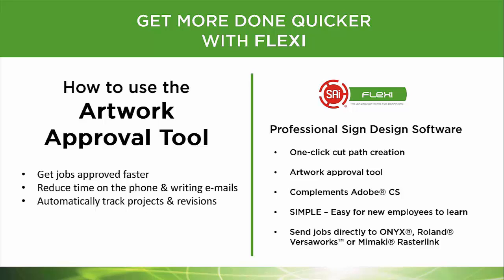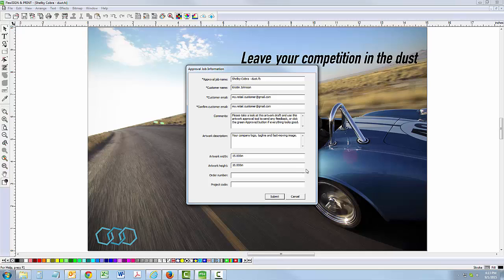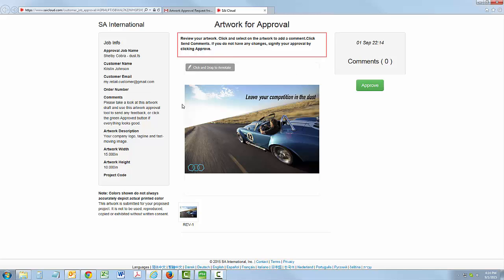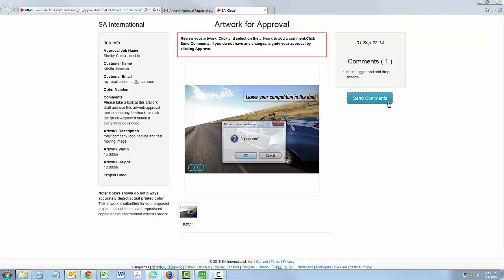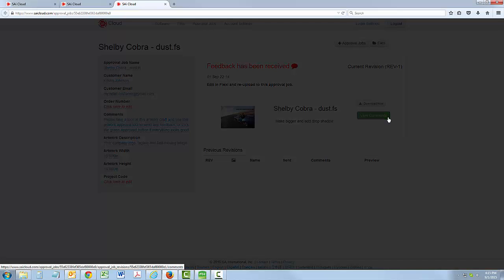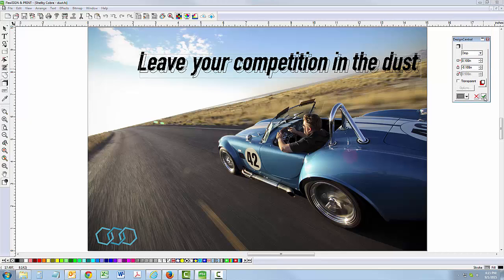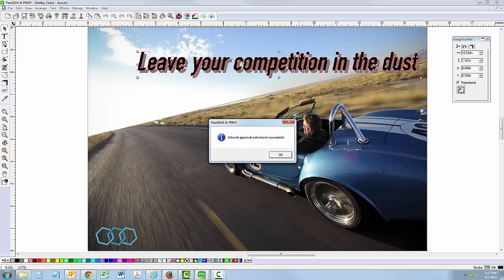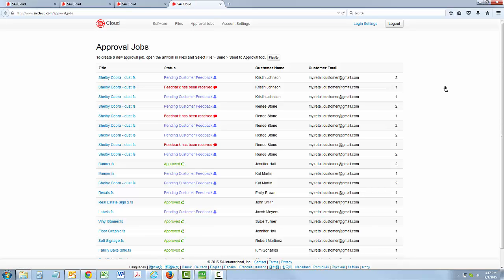How to Use Flexi's Artwork Approval Tool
See how you can get designs approved faster using SAi Flexi’s new Artwork Approval tool. FlexiSIGN & PRINT is the most popular wide-format printer RIP and sign making software worldwide.